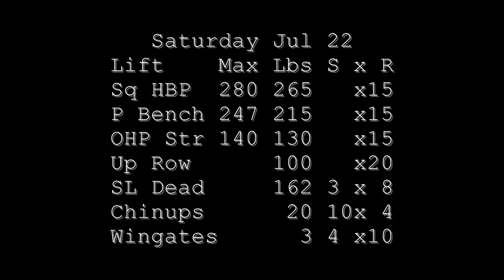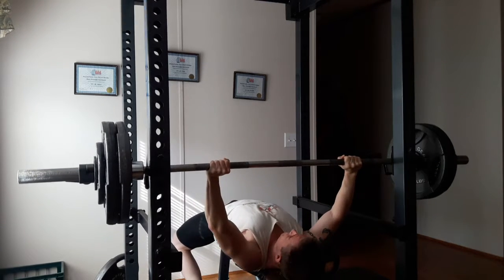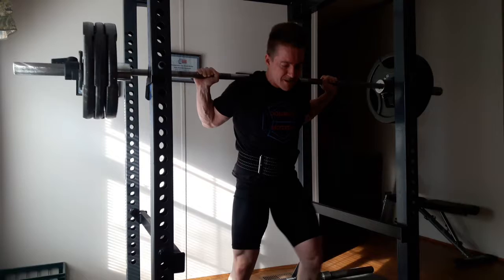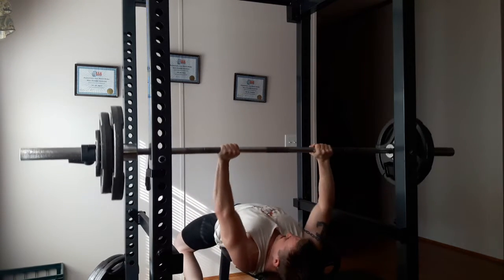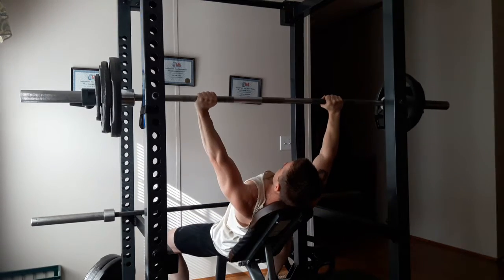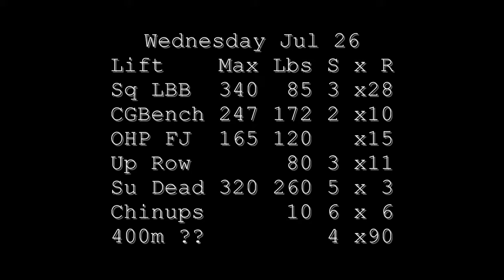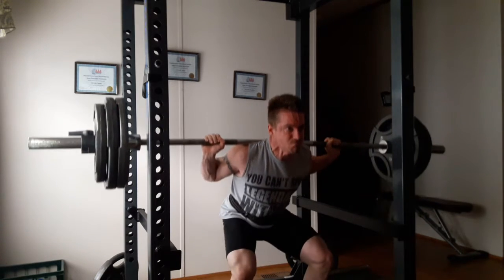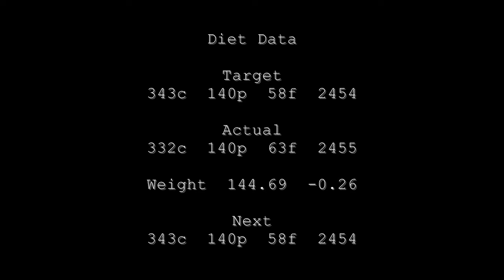Week 29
I Love The PAIN!!